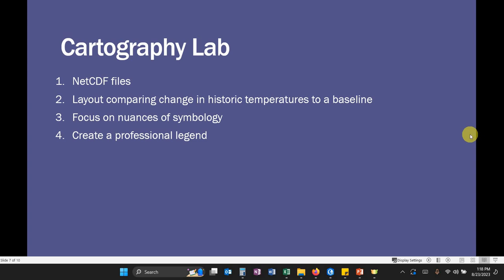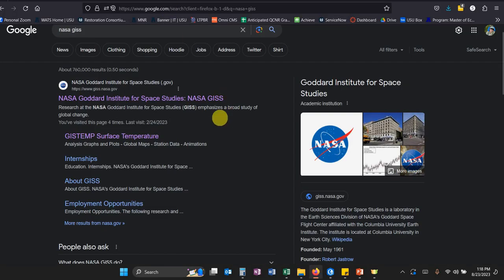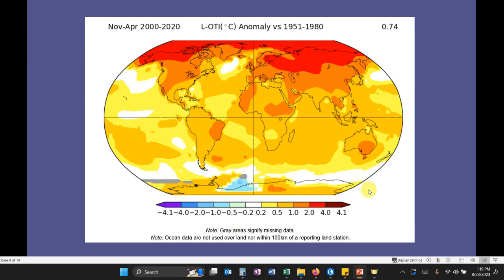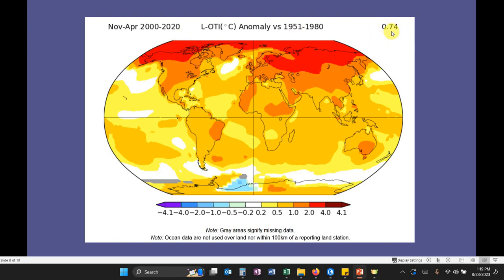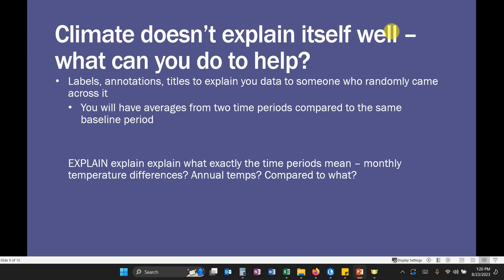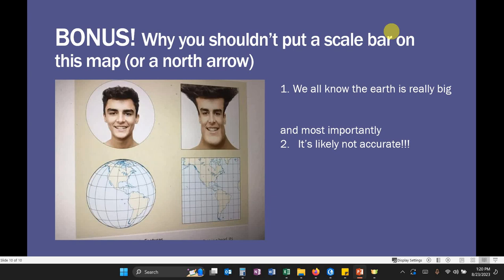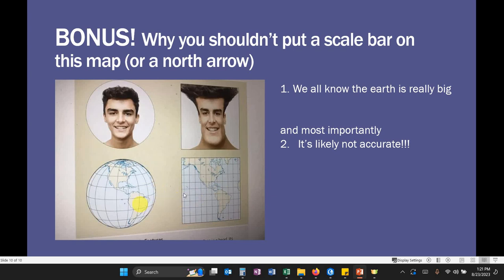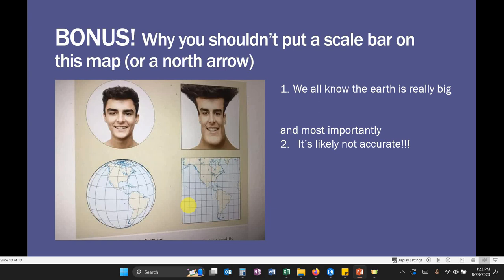Cartography Lab, Part 1- Overview